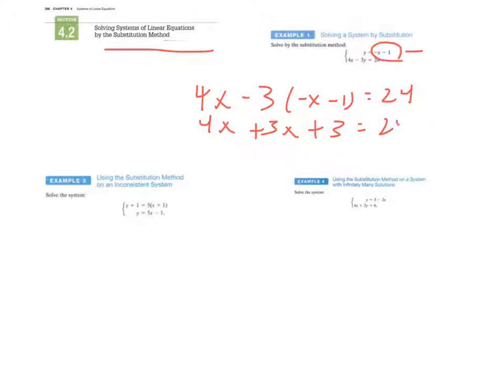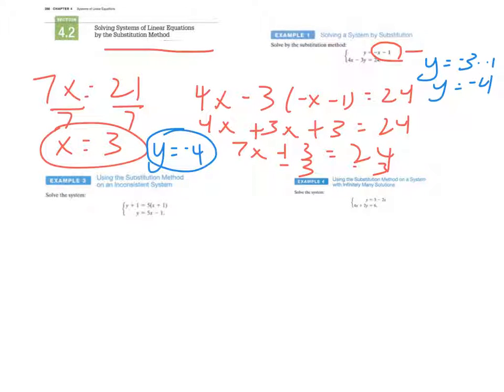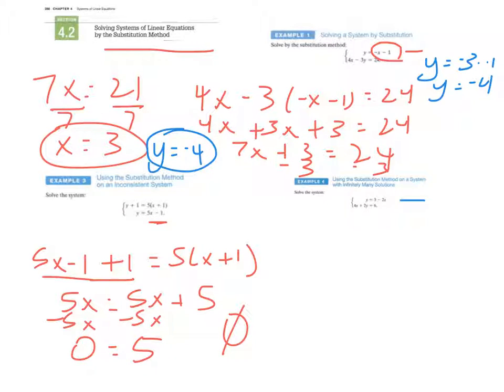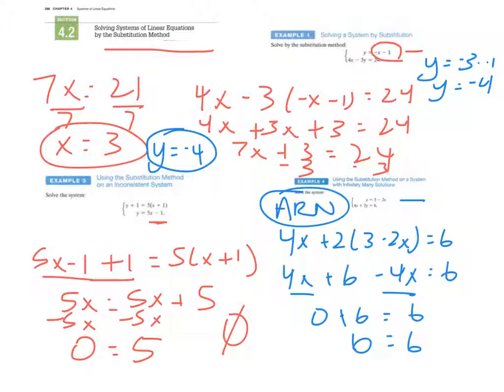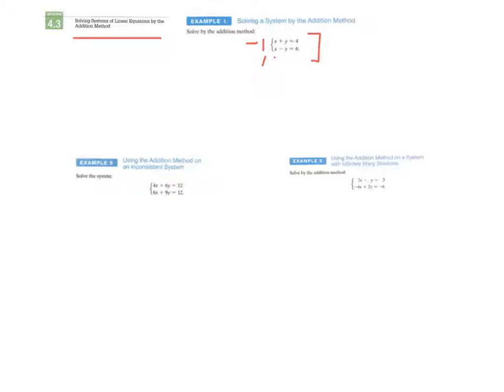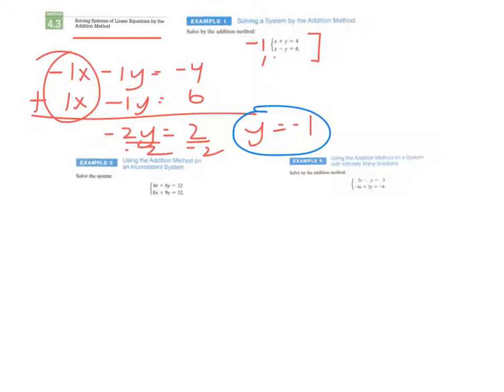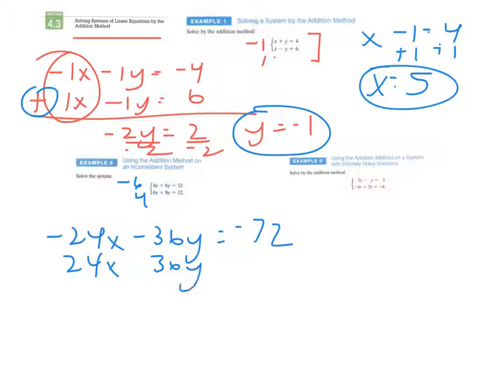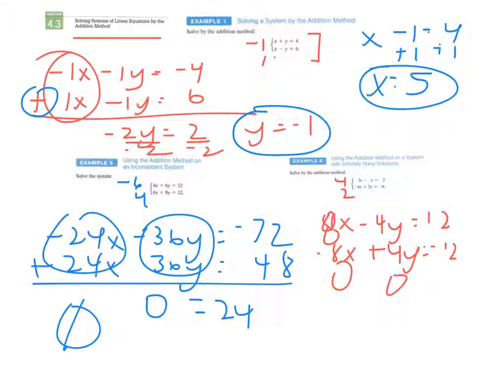Assign#10 4-2 & 4-3 sub & add methods